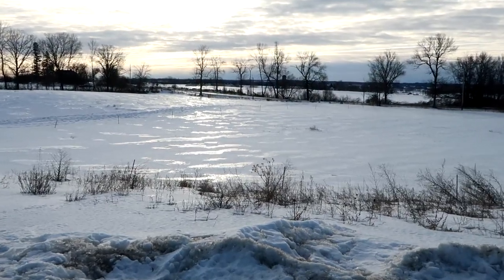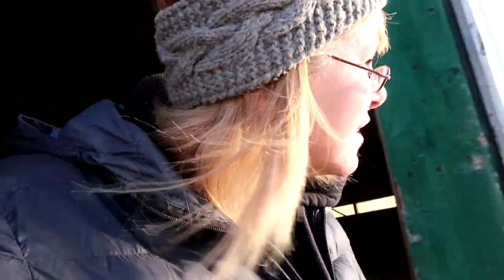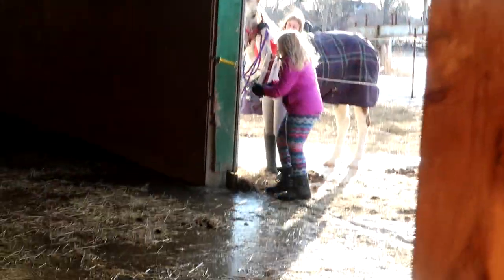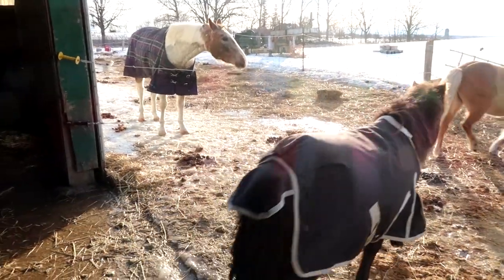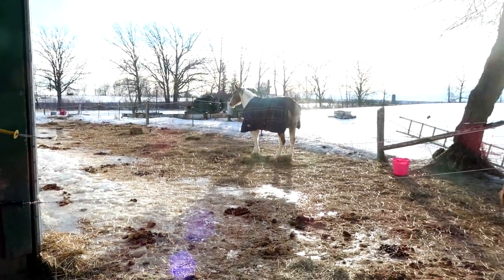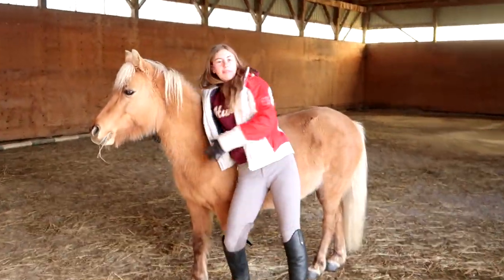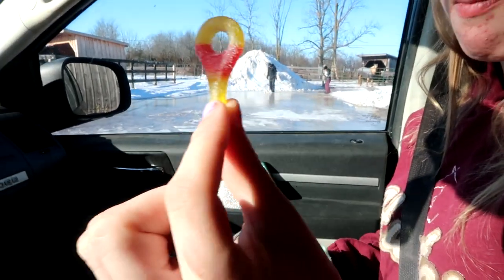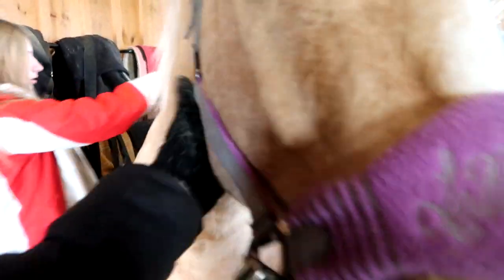MEET MAX Day 050 (02/19/20)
DaybyDayVlogs
110 North Front Street - A3,
Suite #213
Belleville, Ontario, K8P 0A6
Canada